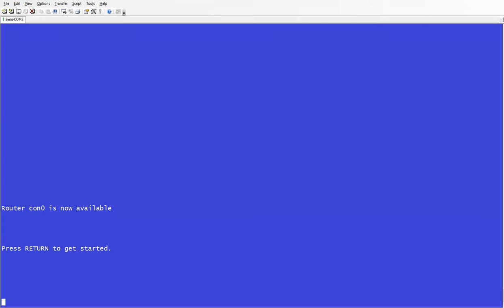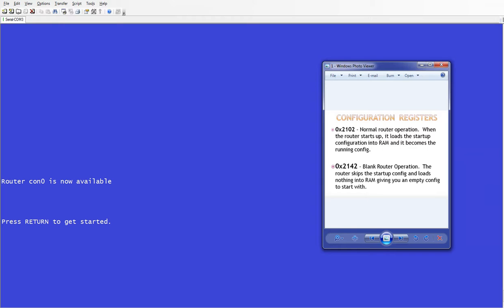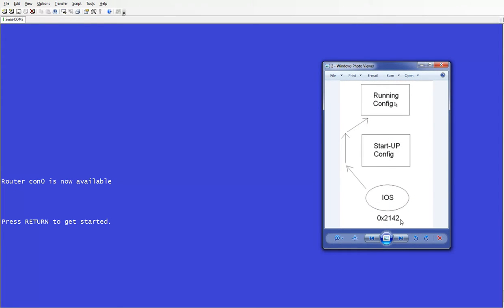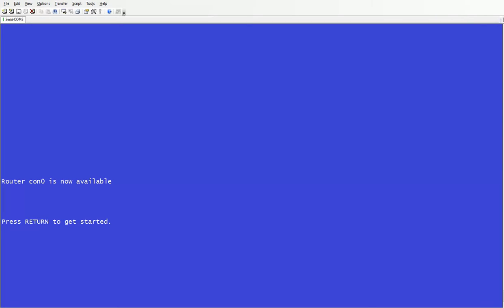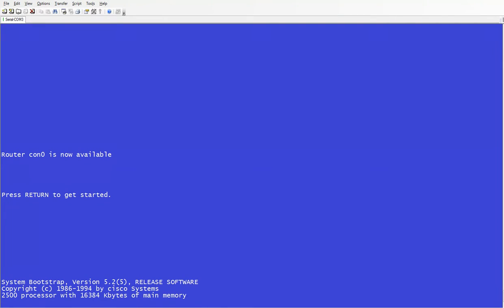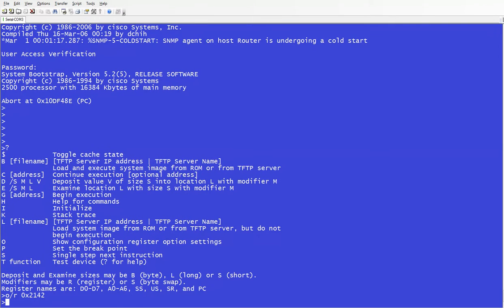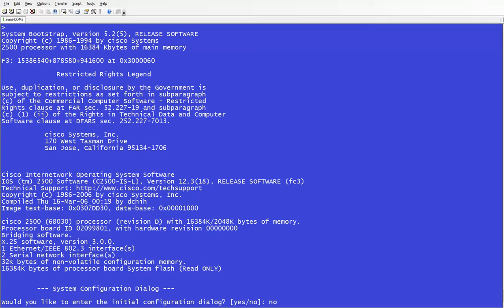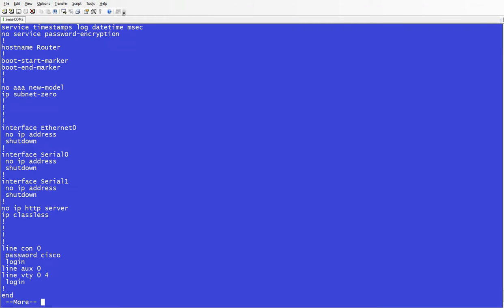How we can change the Router Password (Cisco)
In this video, you will learn how you can change the Cisco 2500 series router password.